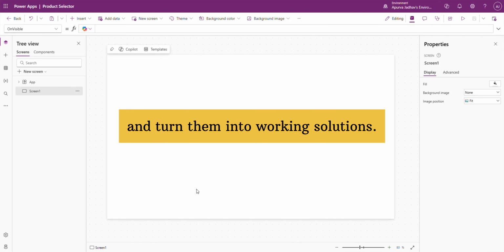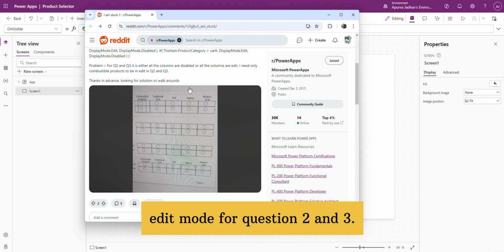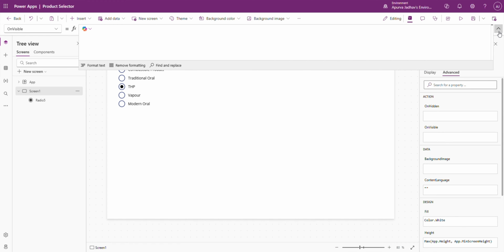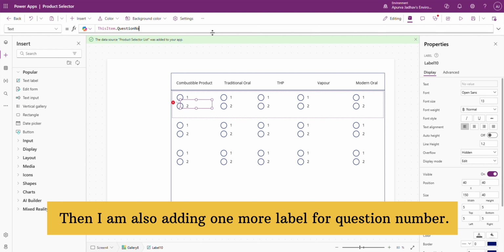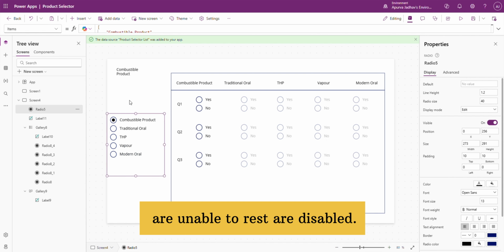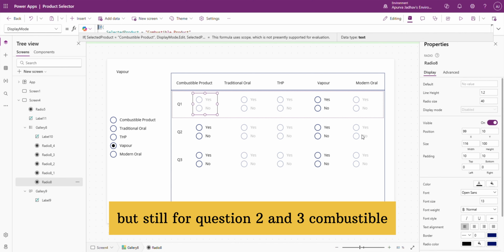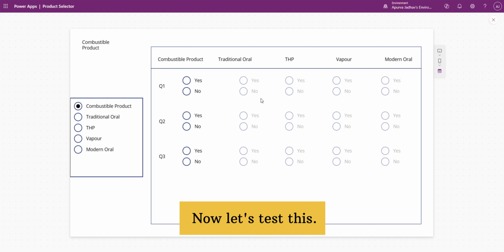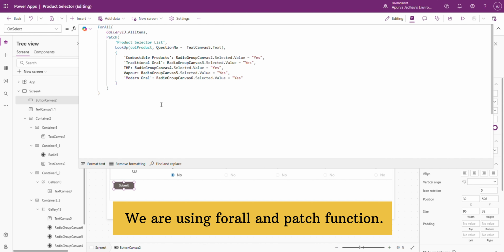Dynamically Enable Radio Buttons in Power Apps with SharePoint List (Day 5/100)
Welcome to Day 5 of my "100 Days, 100 Problems" series! 🎉

In this video, I demonstrate how to dynamically enable or disable radio button options inside a gallery in Power Apps based on certain conditions.

💡What You’ll Learn:

✅ Writing conditional formulas to control radio button behavior.
✅ How to use ForAll and Patch to save responses.
✅ Binding Boolean values to fields dynamically.